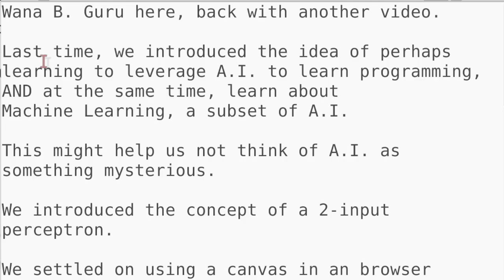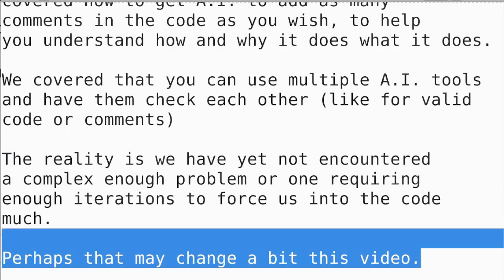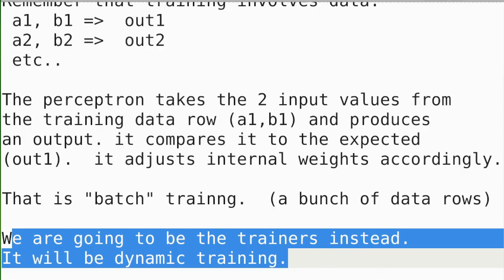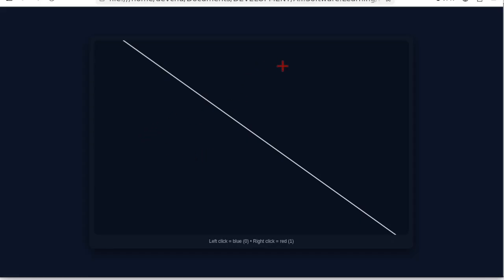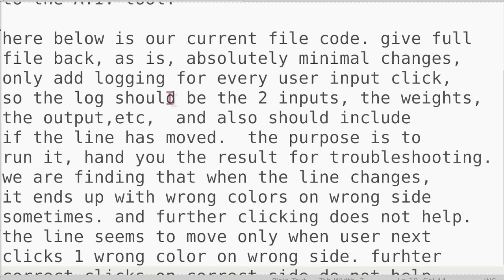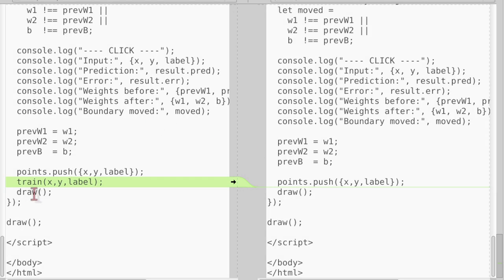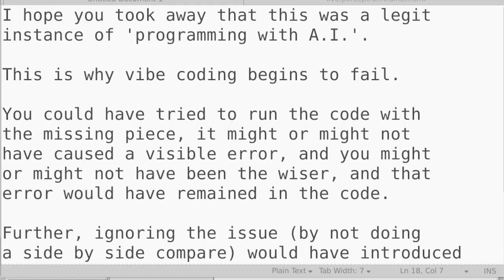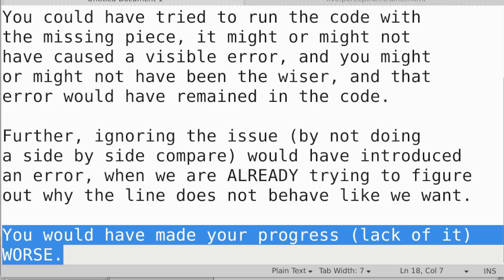Learn A.I. Programming - Explore Machine Learning Part 2 - 2D Perceptron Canvas, An Error, Debugging